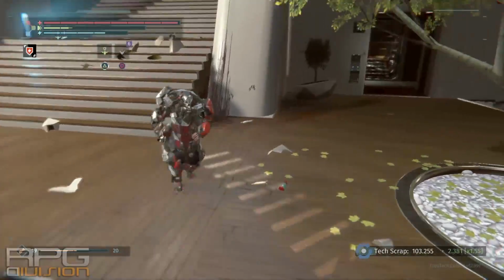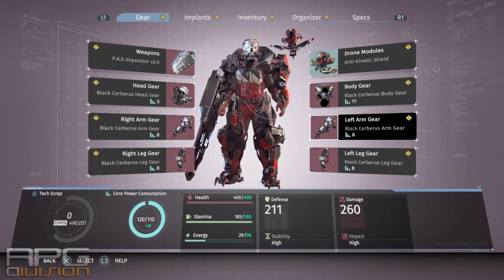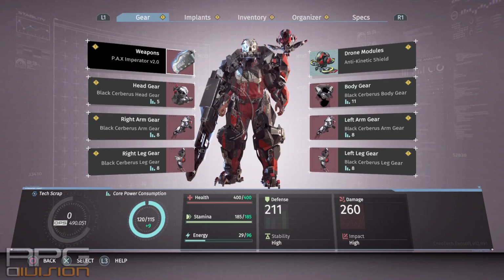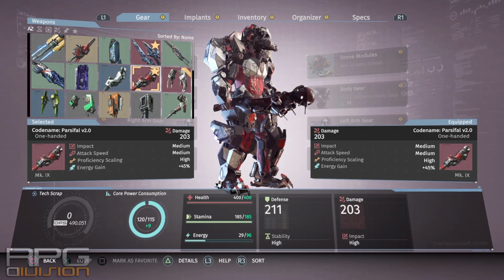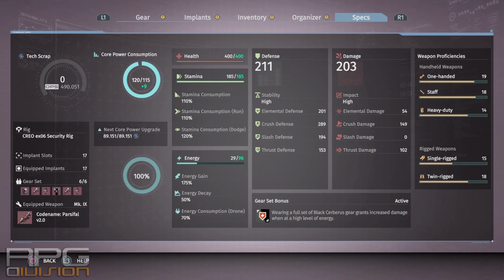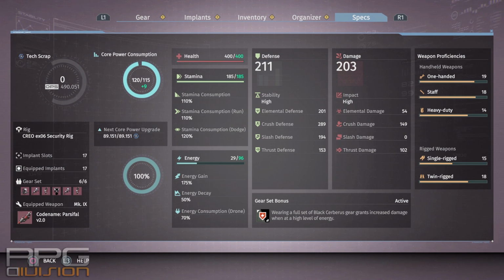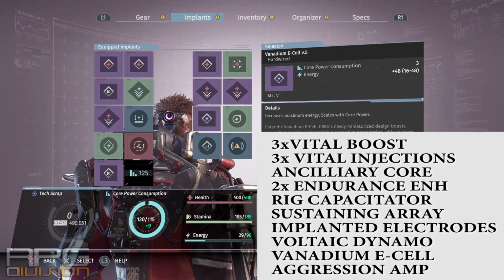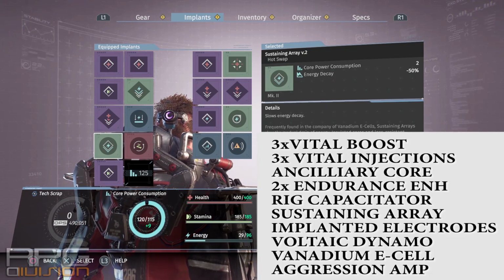The Surge - OP Black Cerberus Build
SONG NAME:
Heavy Industrial Anger 6 by Victor Olsson